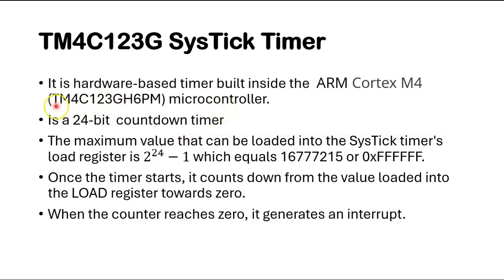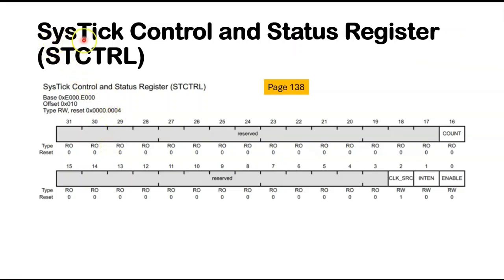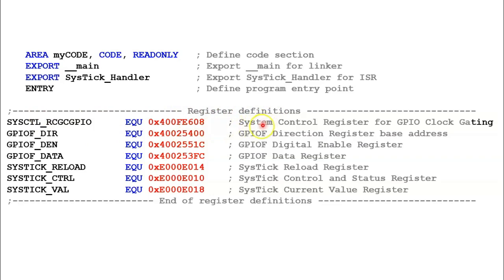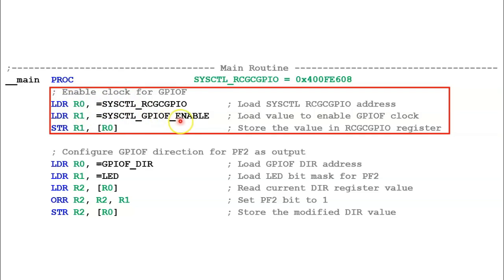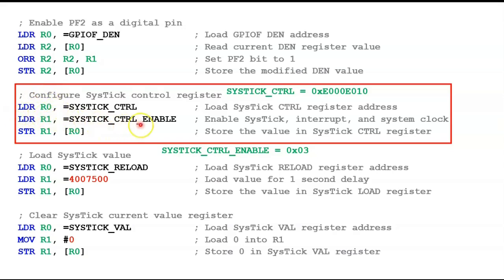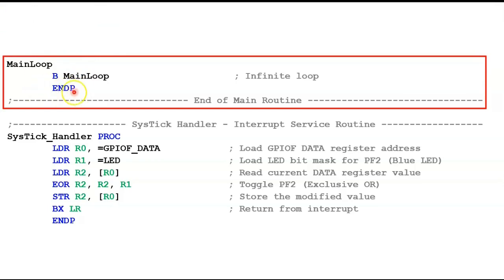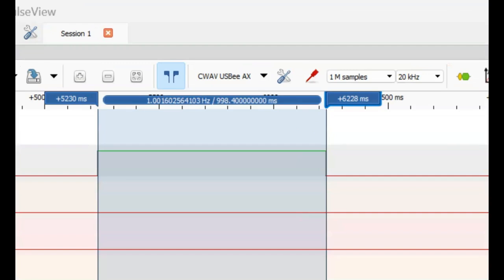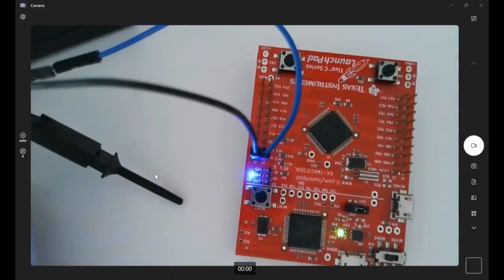#92 Programming the TM4C123G SysTick Timer - Using Assembly Language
In this video I am going to show you how to program the TM4C123G SysTick Timer using assembly language.